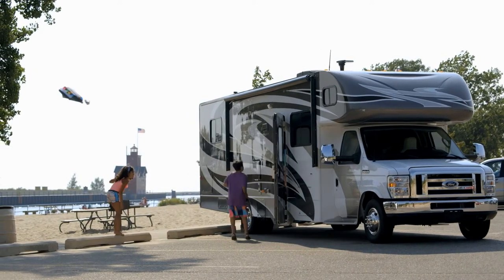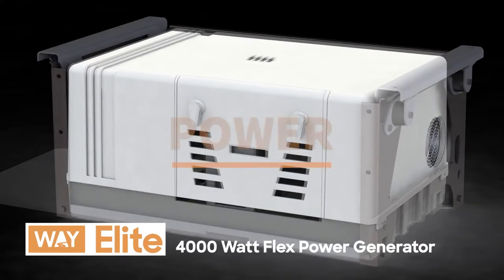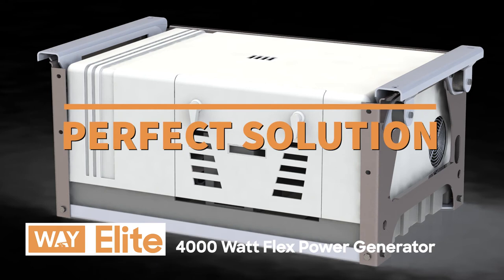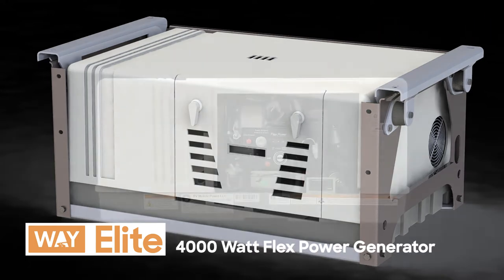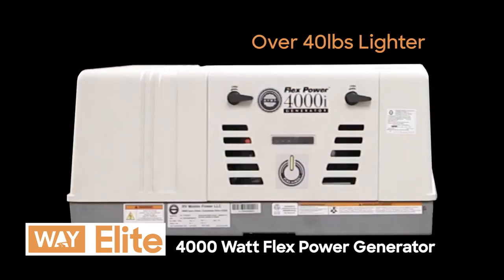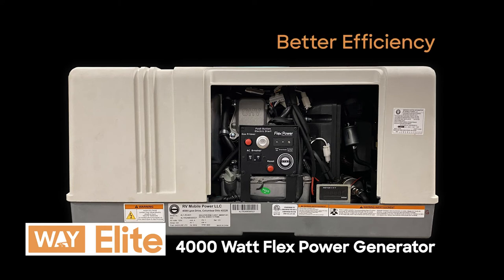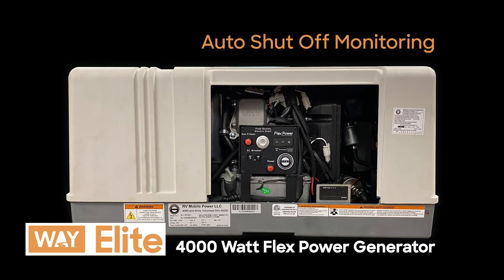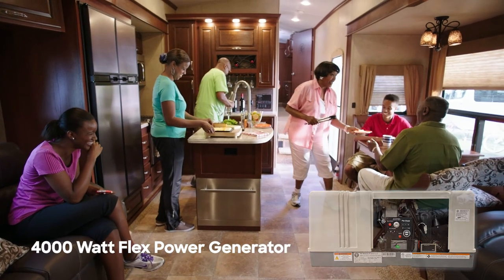Way Elite 4000 Watt Flex Power Generator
The Next Generation of RV Generators

Recreational vehicle owners know the importance of having a backup generator.

That's why so many of them are turning to the Elite 4000 Watt Flex Power Generator as an excellent solution for backup power when not connected at a campsite. The Elite Flex Power Generator is manufactured with power, performance, and, most importantly, safety in mind.

The Elite Flex Power's compact and lightweight design removes the traditional bulk of most generators, making it easier to carry and transport. Not only is it lighter at 121 pounds (over 40 pounds lighter than comparable generators,) but it's also more versatile with the capability to run on both gasoline and propane. Dual fuel capacity allows for flexibility - gasoline provides a higher BTU, and propane runs cleaner and quieter. Travel with peace of mind knowing your generator can change fuel sources with the simple flip of a switch.

The Elite Flex Power features smart start technology, removing the traditional starter, which could need to be replaced over time. Smart start technology uses a digitally produced three-phase waveform passed to the alternator's stator to rotate the engine and start more efficiently. Without a traditional starter and no spark from a commutator, the risk of igniting combustible fuels is removed, improving safety and offering peace of mind. Unlike generators of the past, the 4000 Watt Flex power model is equipped with an integrated inverter for power production. This new and innovative patent-pending design brings many upgrades over traditional generator models.

Your RV will be complete with the Elite Flex Power Generator. When partnered with solar power, your setup will keep you running even in extended boondocking and dry camping environments.

Ready for the RV Industry's most ELITE Generator?